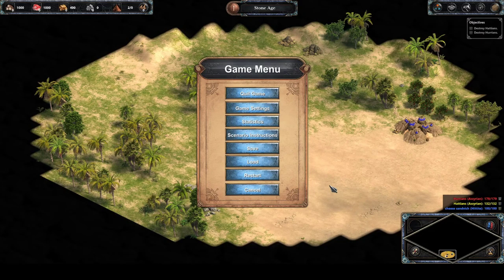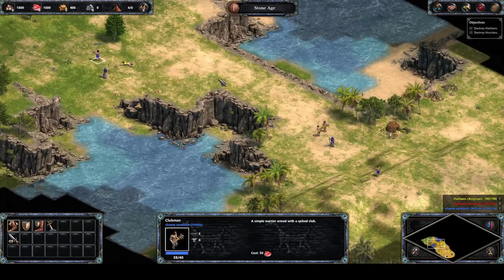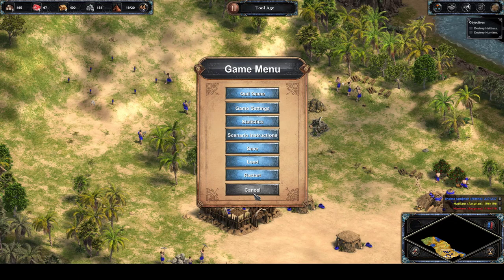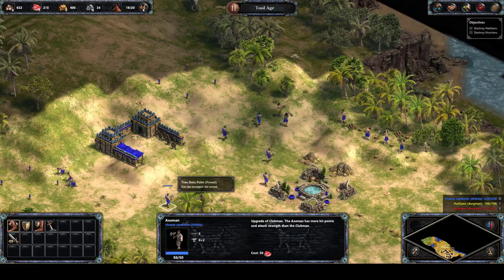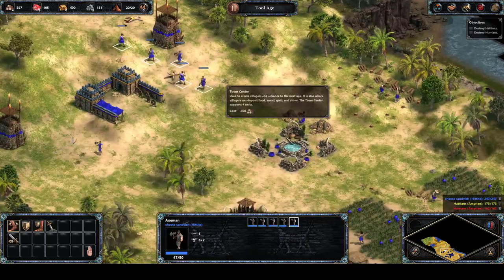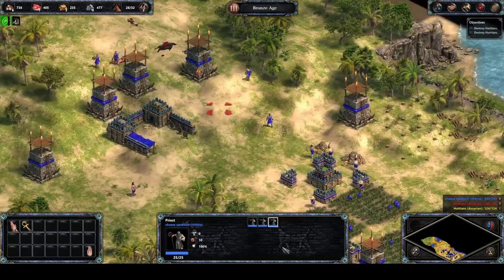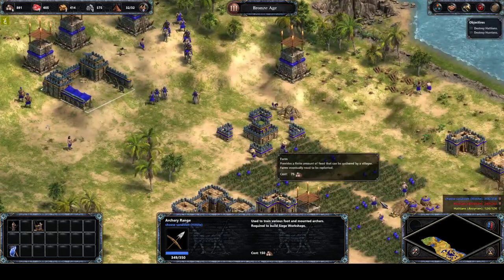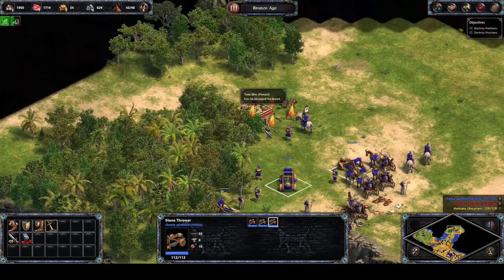Age of empires Tips and tricks for the first Hittite mission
However you got here, welcome. This is the first video in a 3 part series where I go over tips and tricks that I use to beat the Hittie campaign in Age of Empires Definitive edition. You can use as many or as little of these tricks as you want. And don't forget to skip if you already know how to beat a certain part of the missions. I've included timecodes in the playback bar.

0:00 Introduction to age of empires
1:10 Stage #1 Converting your first villager

5:11 why you shouldn't convert a mob of villagers
8:50 Stage #2 Building up your base and reaching the tool age
13:37 Yellow almost kills my priest and I panic
14:18 Crisis averted. Resuming stage #2
16:10  Stage #3 Reaching bronze age and beating back attackers
17:23 Why you shouldn't stab sentry towers with scout cavalry
18:46 Scout cavalry explanation over. Back to stage #3
22:48 Why its sometimes a good idea to get rid of weaker units
24:02 Finished talking about weaker units. Resuming stage #3
25:23 Stage #4 branching out and claiming new land. And gold.
26:30 I kill the yellow team by mistake :D
27:24 Stage #5 time to go on the offensive
28:00 Catapult tactics and how to use them
30:51 Done talking about Catapult tactics. Continuing stage #5
32:40 Gratz! You've pretty much won now. Revealing last enemy base for you.